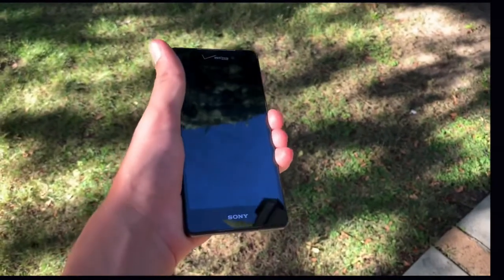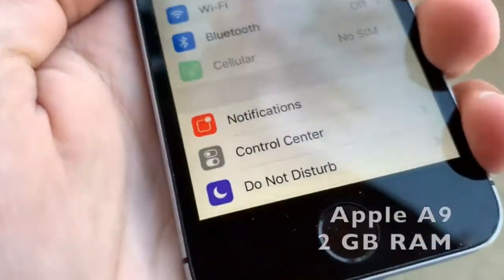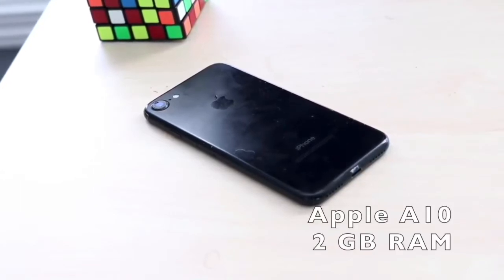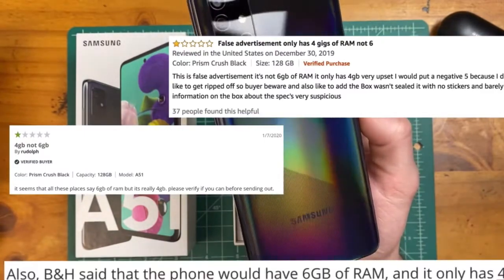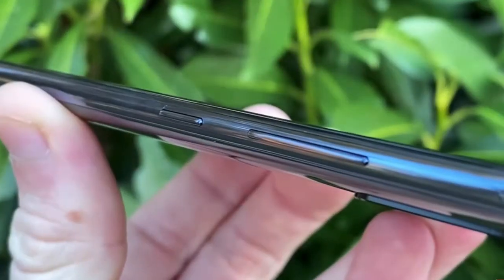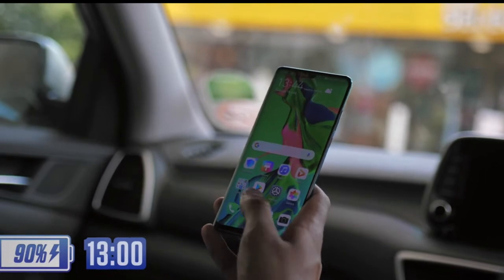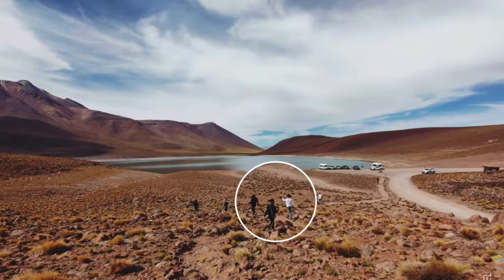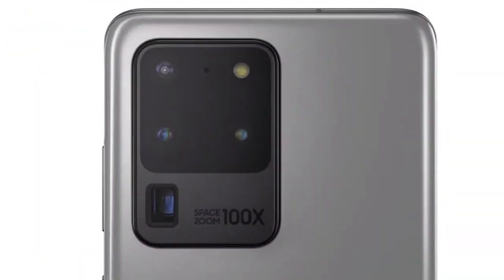The BEST Smartphones of 2020?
Videos/Channels Used:

2. Huawei Mate 30 Pro vs iPhone 11 Pro Max / iPhone 11 / Samsung Note 10+ Battery Test

Just Letting you know, this video took awhile, so if you enjoyed this video, a sub would be much appreciated! :D